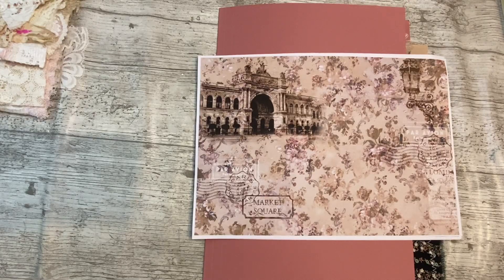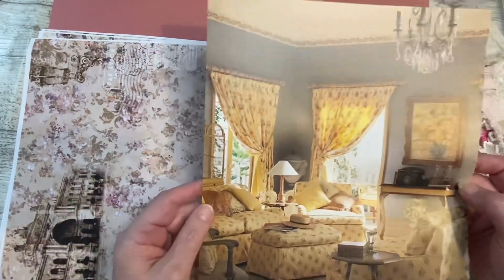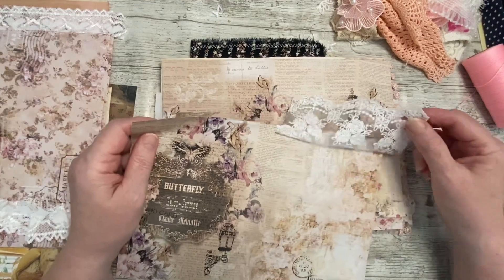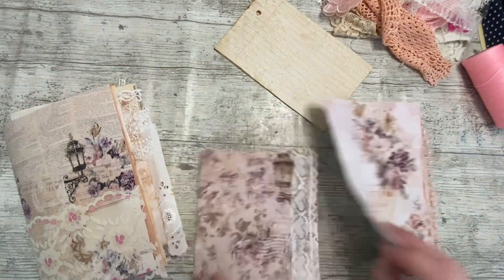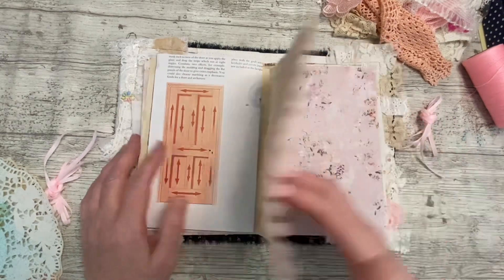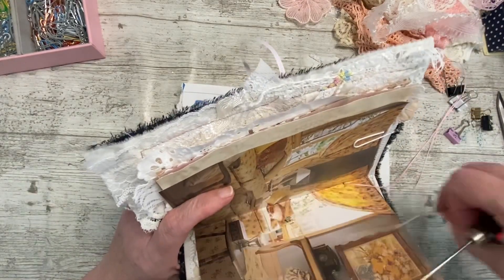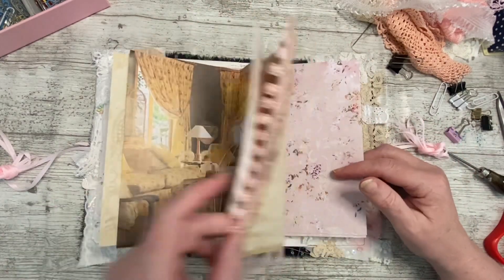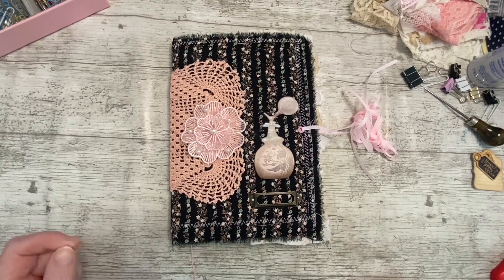Let’s create a shabby chic junk journal . DT project for shabbydabbydoodah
Welcome to my first video as part of a DT for Tina at Shabbydabbydoodah. This one is going to be full of lace and pinkness.
The kit which makes up the pages is Pink Bouquet and here is the link

Link to shabbydabbydoodah on YouTube

Other DT members
Melanie The Treasured Page

Lisa  - handmadefromLisa

Charlotte - Charlotte Peterson